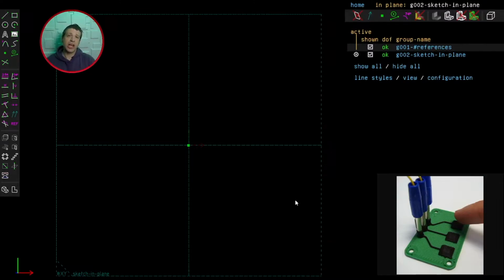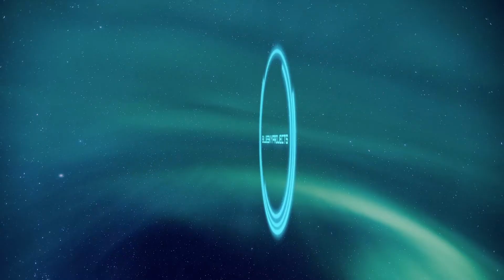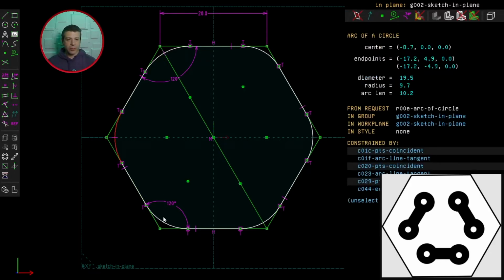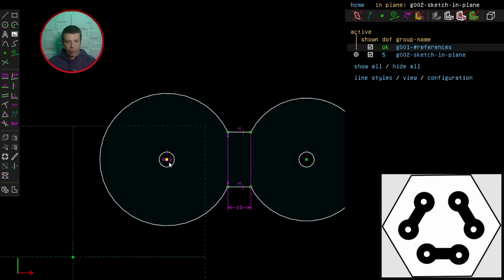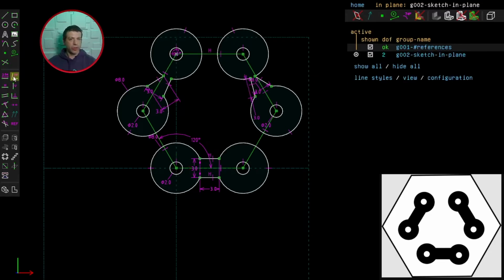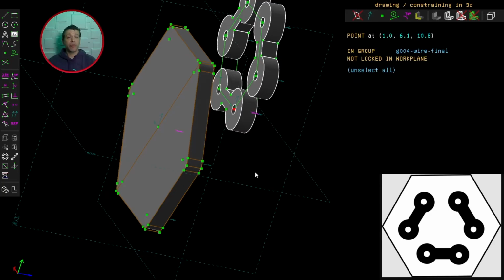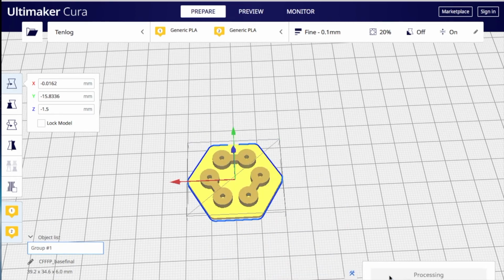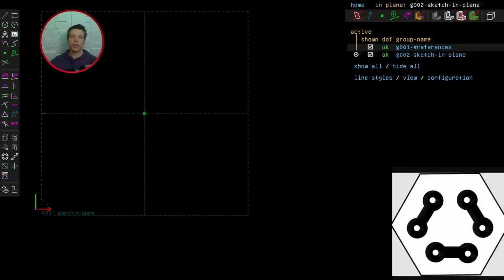3D Printed Electronics - Part 1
An introduction into creating 3D printed electroncis using Solvespace, a dual extruder 3D printer and conductive PLA.